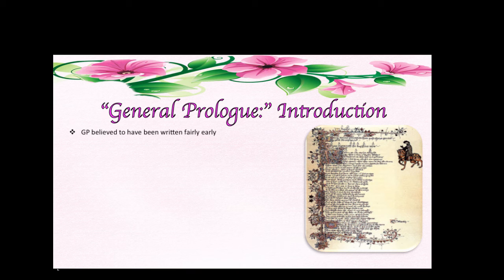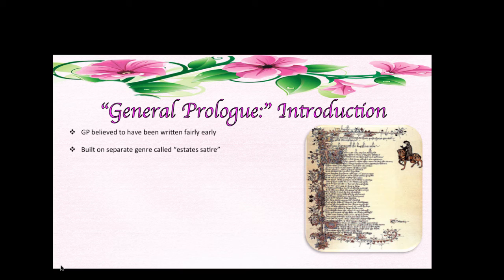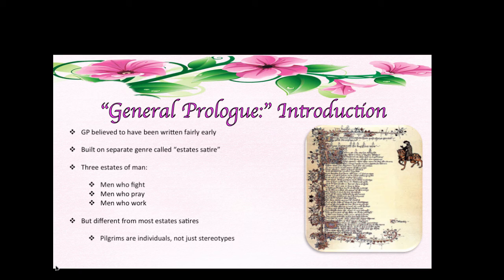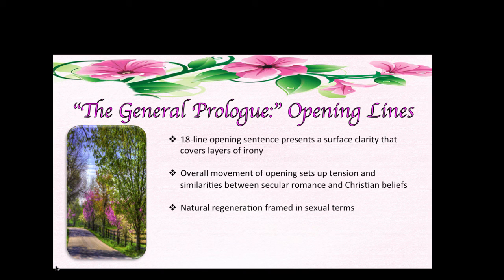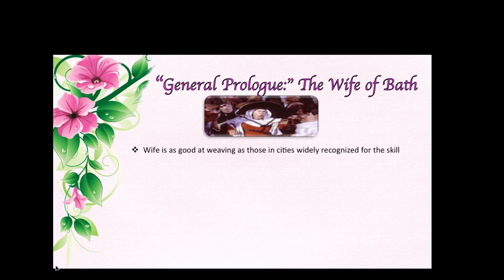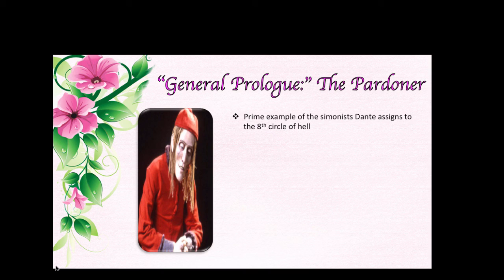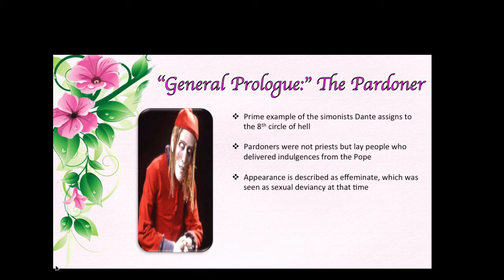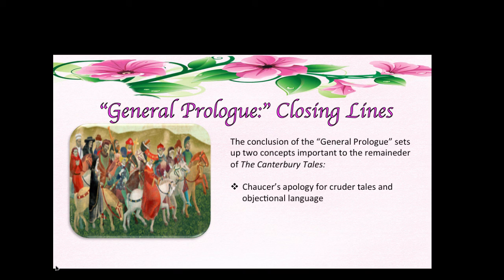CT General Prologue